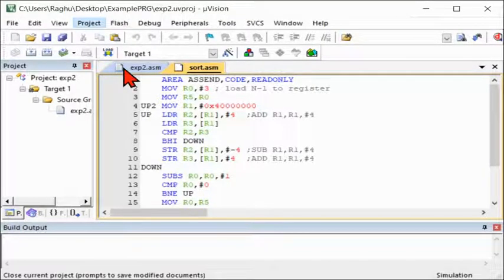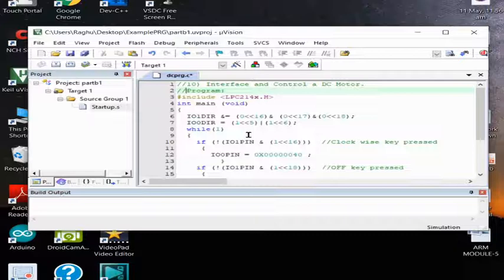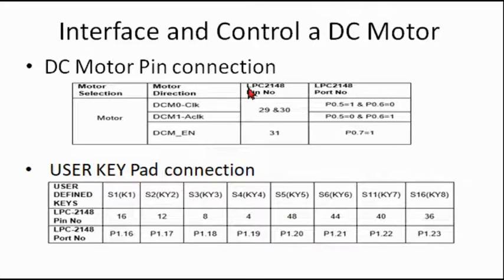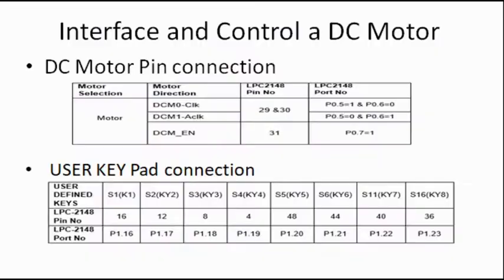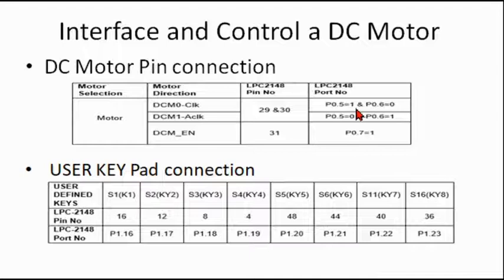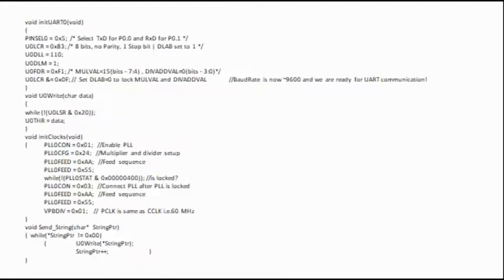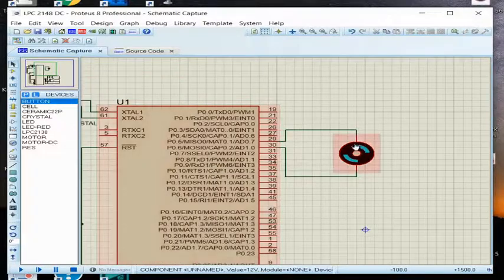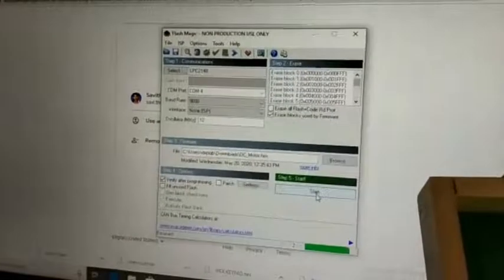DC motor interface to LPC2148 using ARM Cortex Development Board and Proteus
Explanation of the program to interface DC motor to LPC2148 using proteus and actual kit.